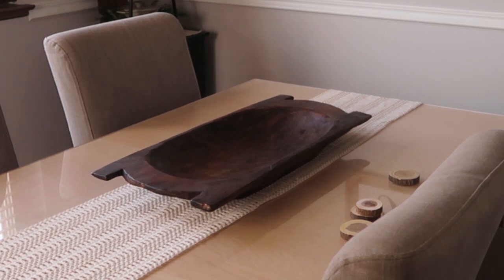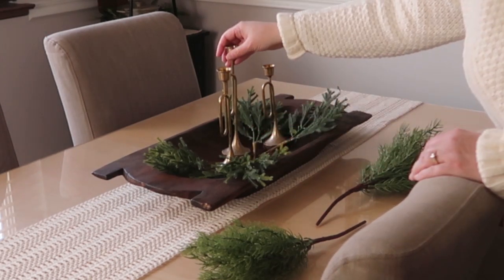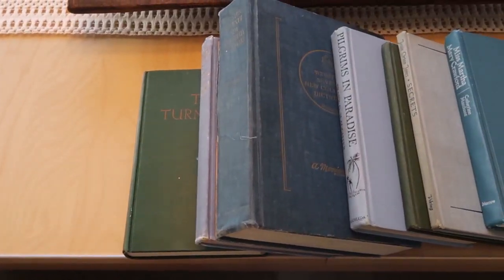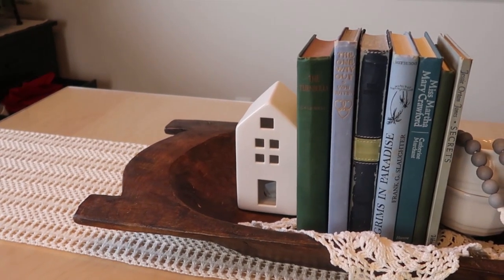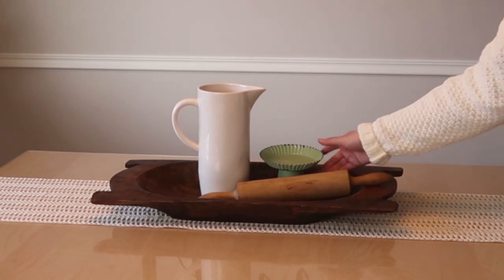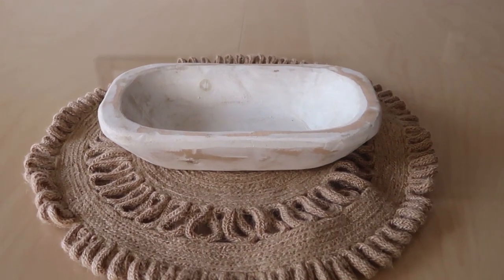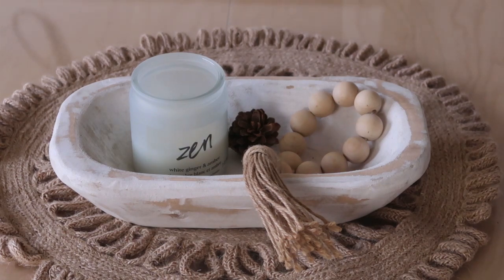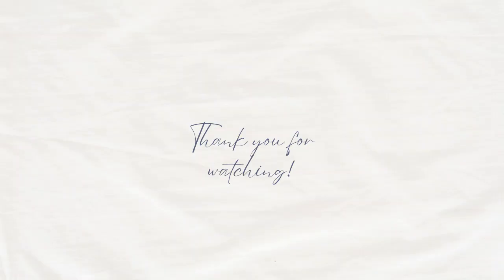EVERYDAY DOUGH BOWL STYLING IDEAS | VINTAGE | RUSTIC | COTTAGE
Today we are using some vintage pieces I picked up at a local consignment shop to decorate my dough bowls. I have a larger one and a smaller one we will be decorating today. Both bowls are from Amazon. You can find them here if you are interested.

European Dough Bowl
Small White Dough Bowl
Cedar Picks

🌿Amazon Prime

🌿Kindle Unlimited